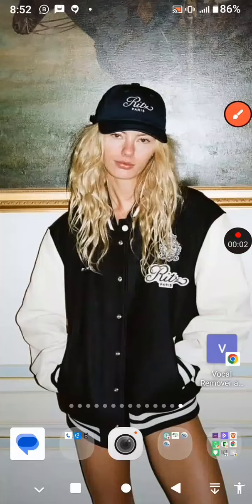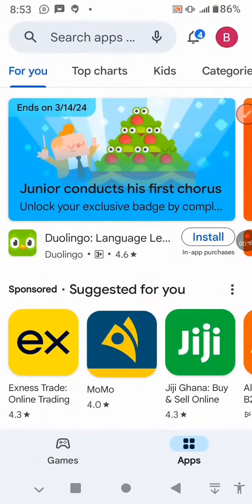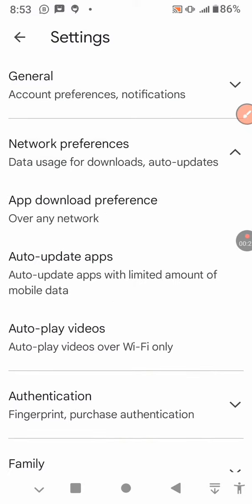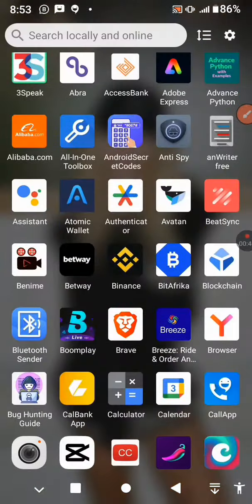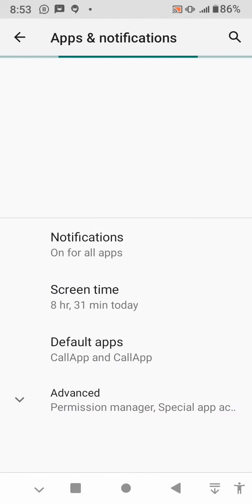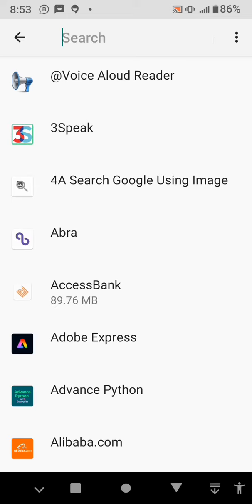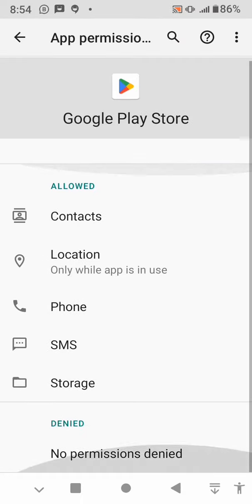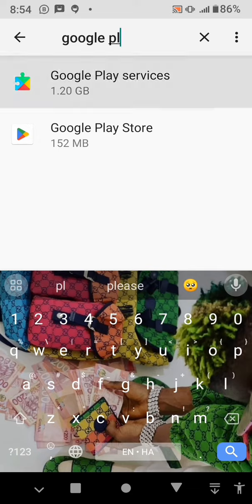how to fix can't install Boom Play App From Google Play Store